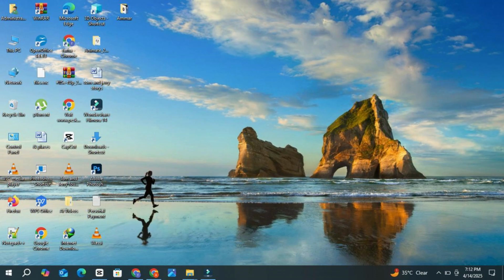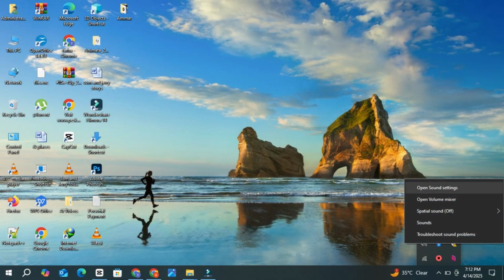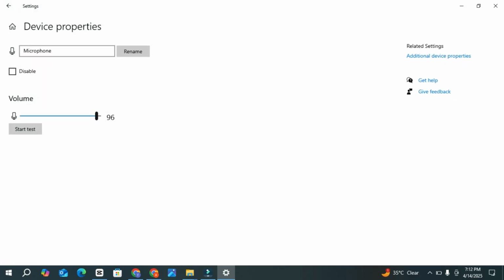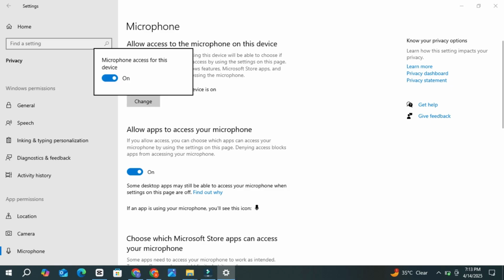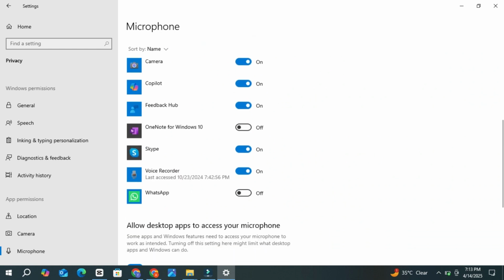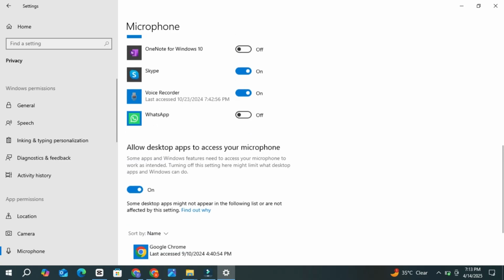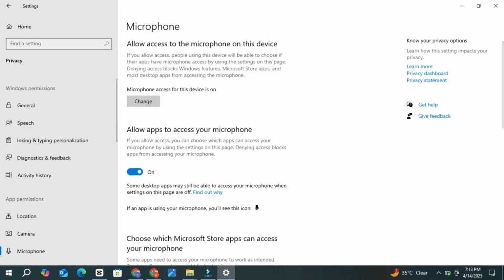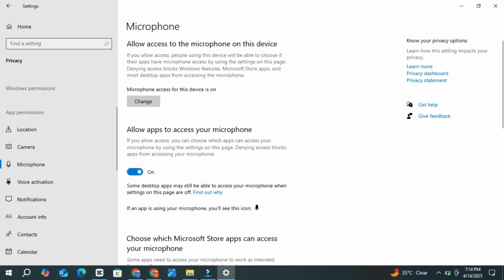Fix Microphone Not Working on Windows 11 | Step-by-Step Mic Fix Guide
Learn how to fix microphone not working on Windows 11 with this 2025 step-by-step guide! Troubleshoot mic settings, privacy permissions, and driver issues to get your audio working again fast.